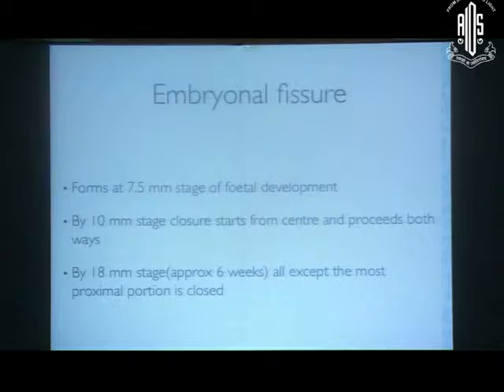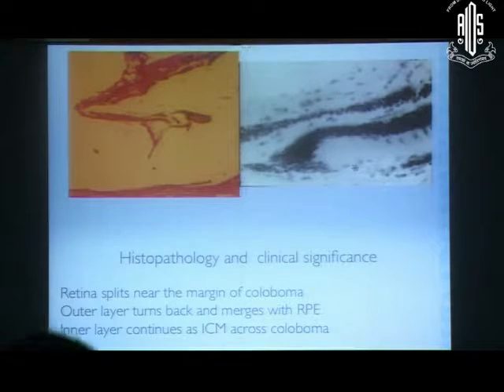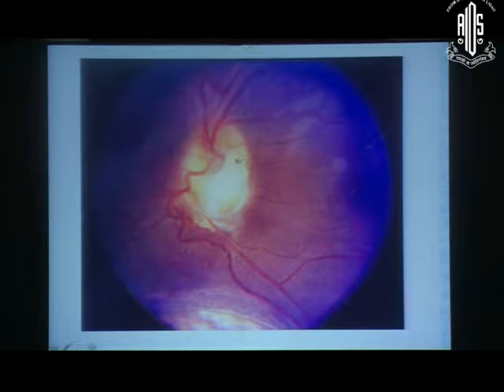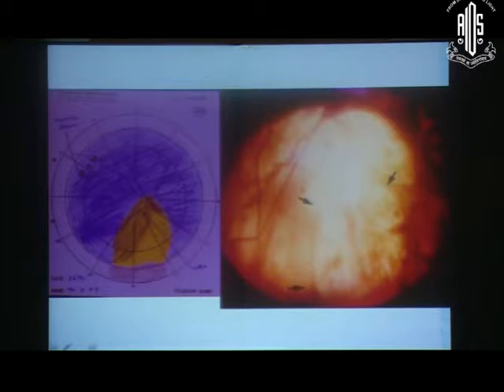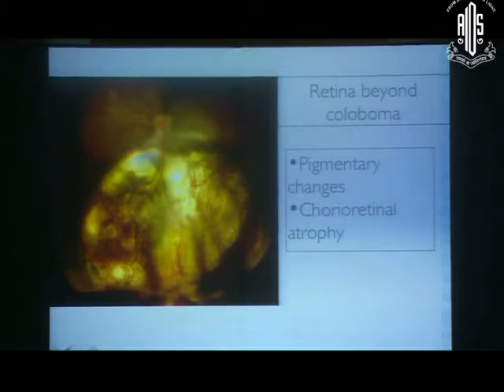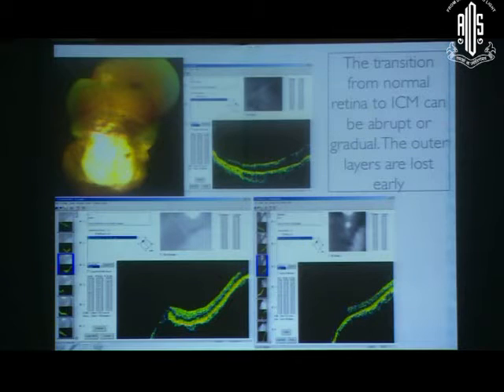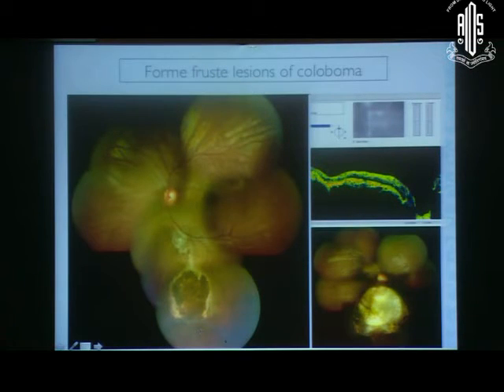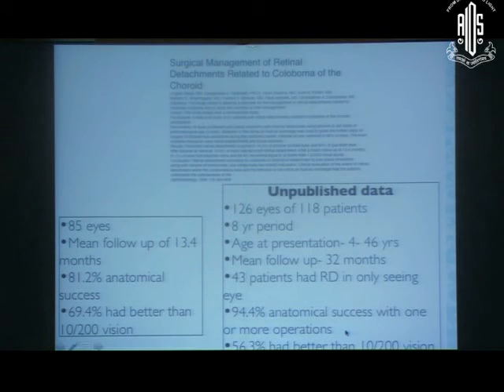Dr Gopal Lingam